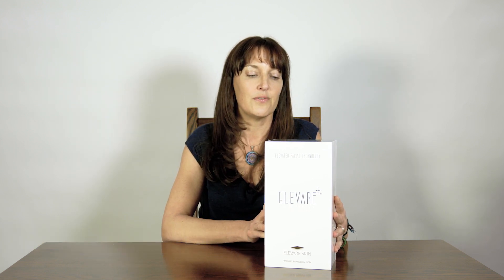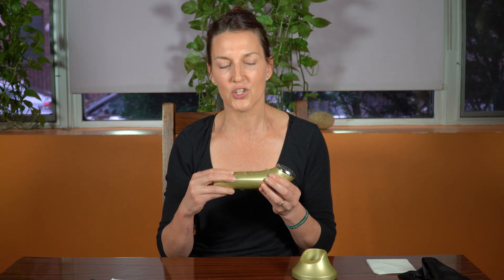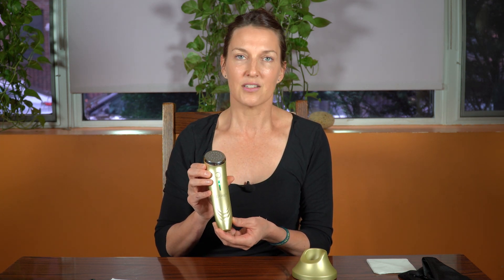What is LED Light Therapy for Anti-Aging? Elevare Plus Skin Care Review BEFORE and AFTER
Only purchase from an authorized retailer, and register your device immediately to activate the warranty.

Elevare Skin devices use LED red, infrared, and low level laser light to reduce inflammation, promote healing, and stimulate collagen synthesis of the skin. There are many devices on the market, but the Elevare Plus device claims to have light wavelengths that penetrate even to the hypodermis, 3mm deep. It is also the only one with a lifetime warranty. This is like having a lifetime membership to a spa, but without leaving your own home!